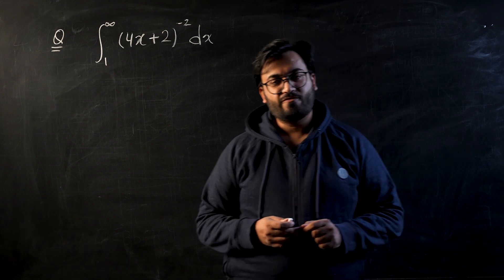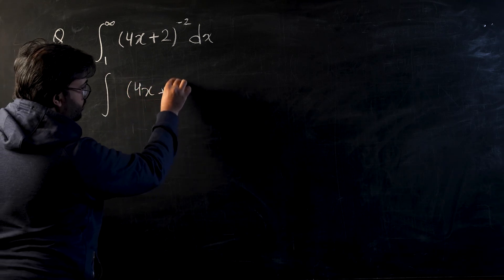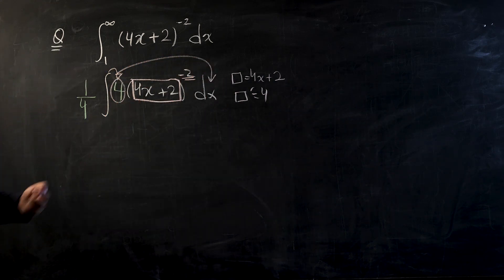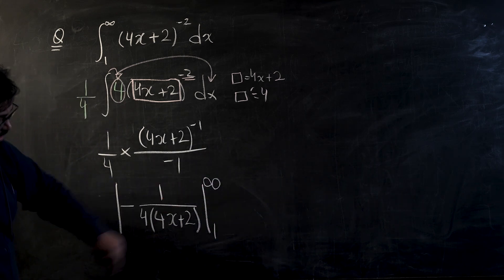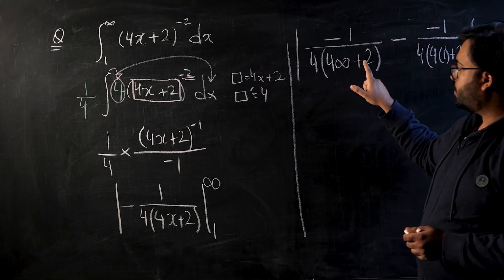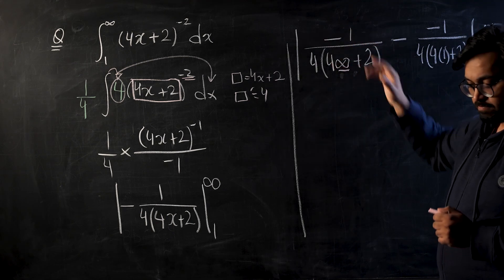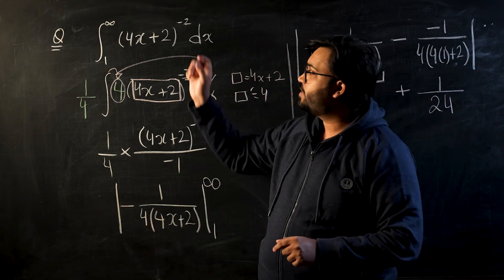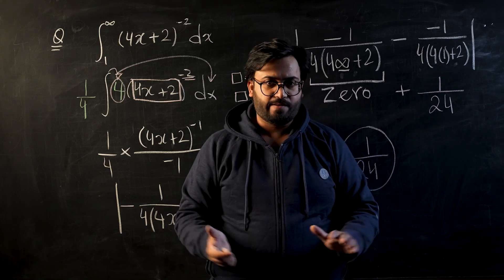Daily dose video 18 | P1 Integration | Alevels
Rumor has it, you've been on an infinite loop trying to crack this one!😅
Don't worry, we've got your back with another dose of mathematical amusement in today's video!